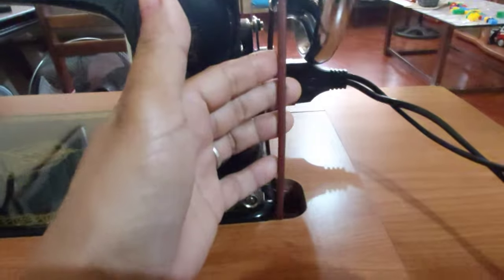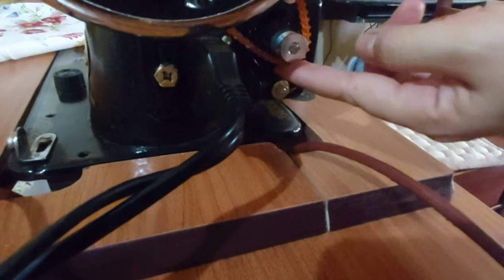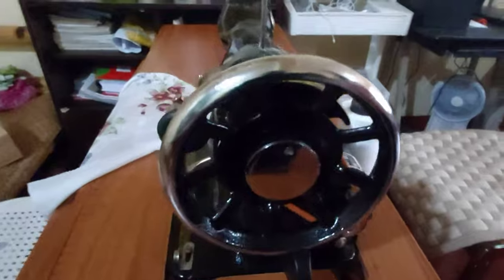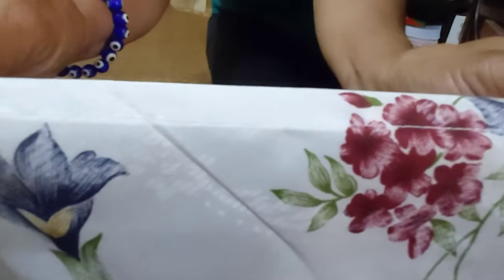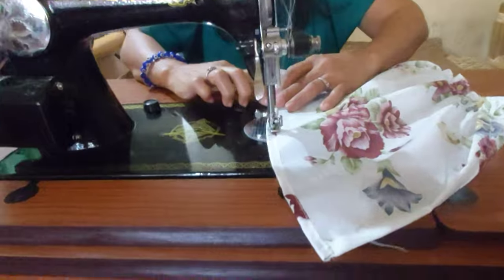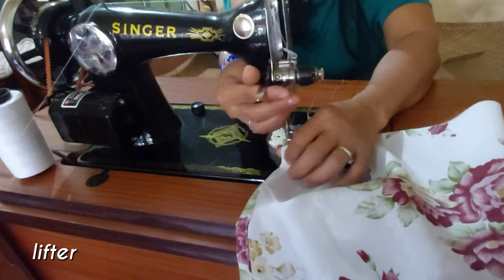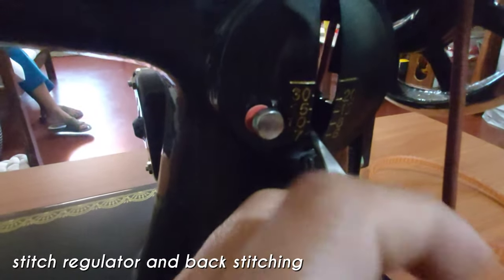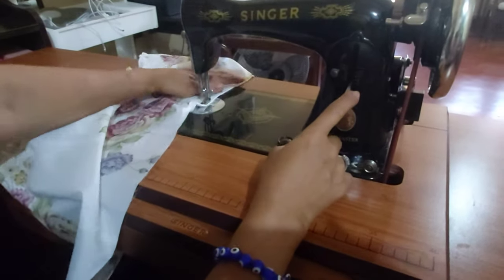How to operate Singer Ordinary Sewing Machine, parts and uts function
This video contains how to operate ordinary sewing machine both electric motor and manual, showing some parts and its function